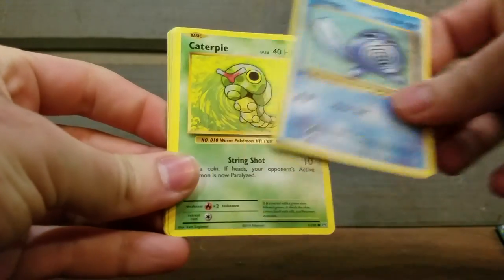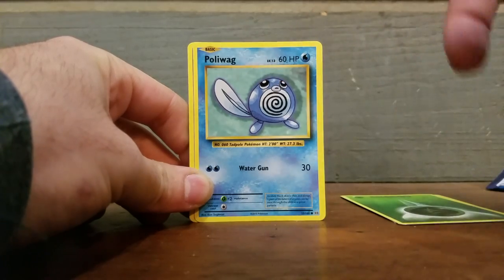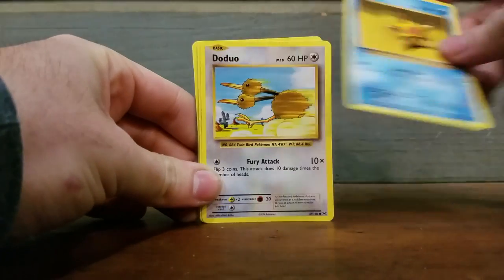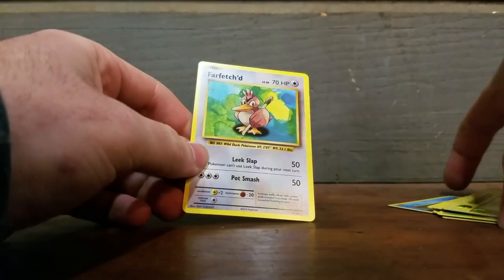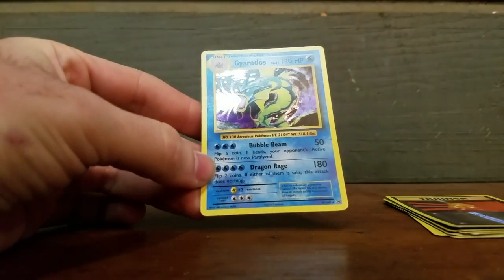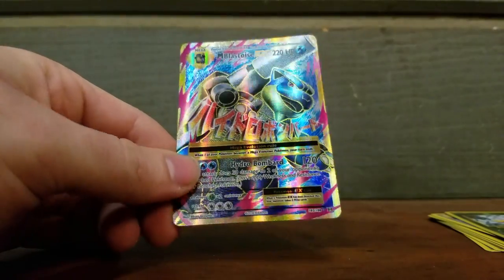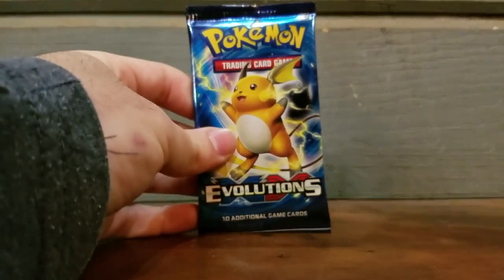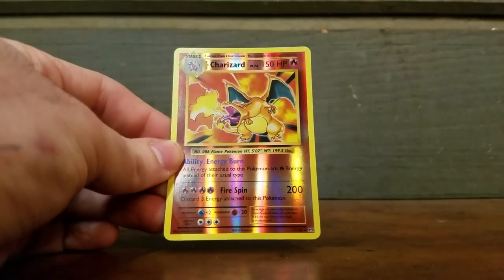i open pokemon cards!!? - Pokémon XY Evolutions Opening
Hey, I open eight pokemon card packs!  I actually get some cool things too.